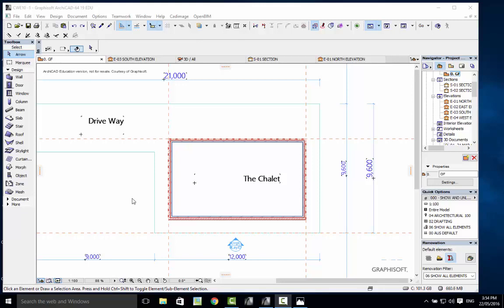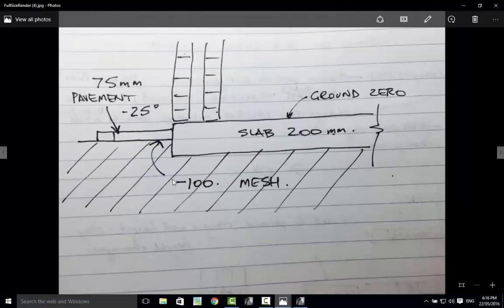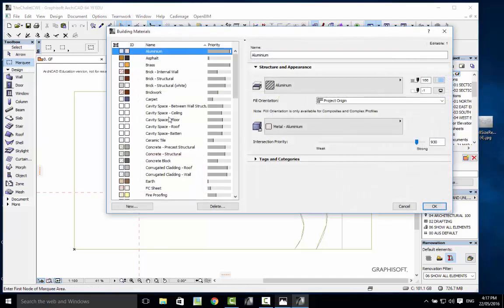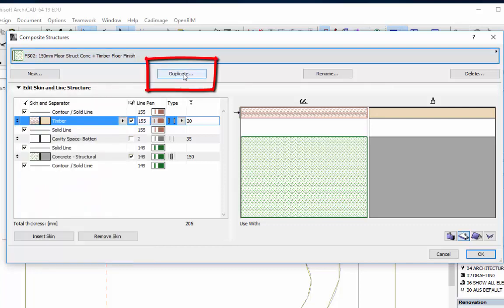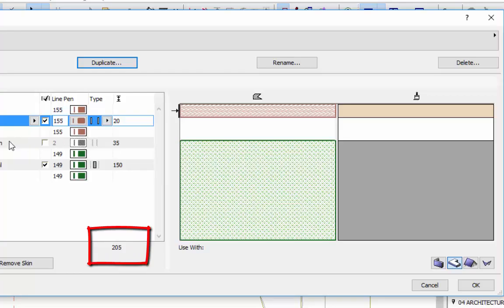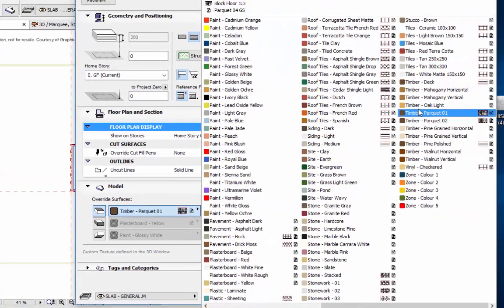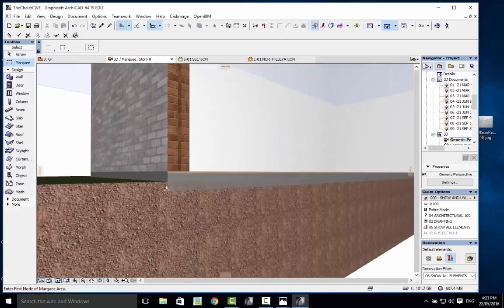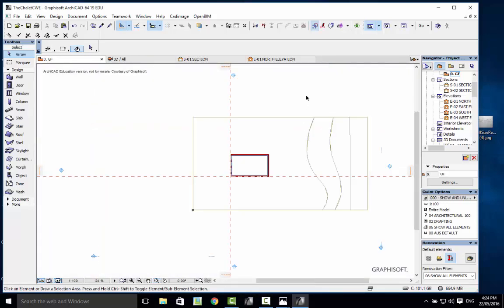The Chalet Tutorial 04 Floor Slab